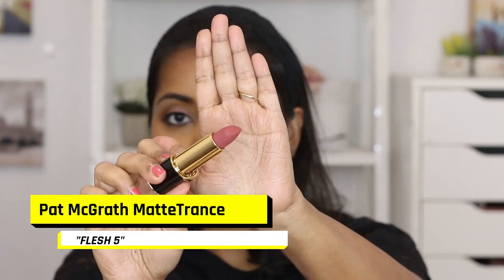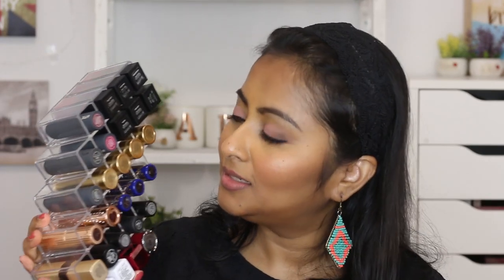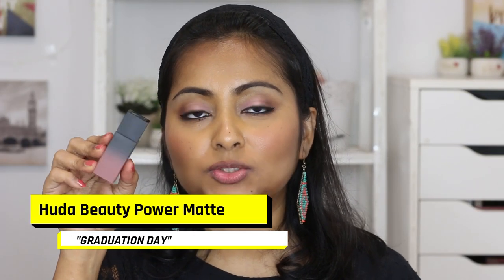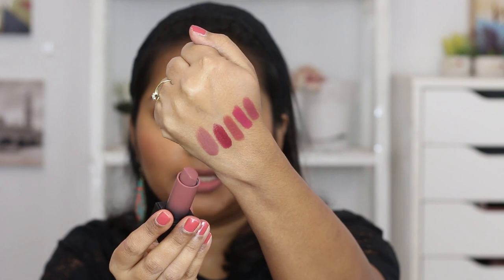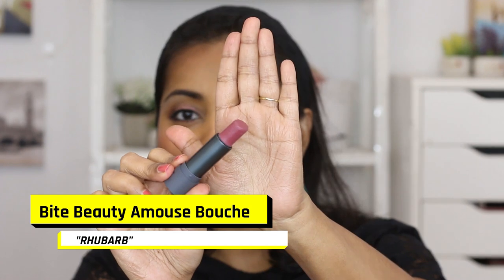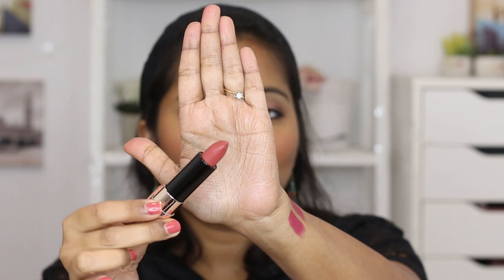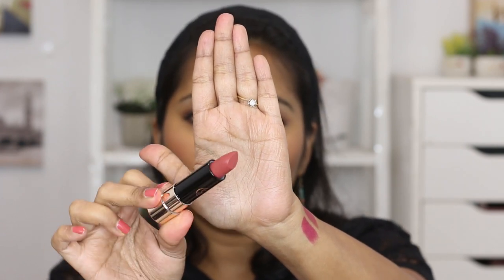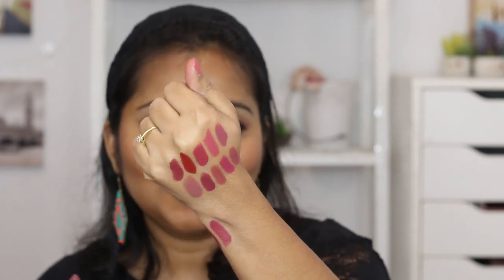Top 10 Favorite Lipsticks Challenge | Highend Edition | Best Highend Lipsticks for Indian Skin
Choosing 10 Lipsticks Challenge | Highend Edition | Try on and Swatch

This is a video where I am taking up a challenge to choose 10 Favorite lipsticks only. Today I am going through my highend collection, next I will do drugstore lipsticks.

Lipsticks I swatched today:
Lisa Eldridge Velvet Lipstick "Velvet Blush"
Pat McGrath MatteTrance "Executive Realness", "Flesh 5", "Guinevere",
NARS Audacious Lipstick "Audrey"
Charlotte Tilbury Matte Revolution "First Dance",
Givenchy Le Rouge Deep Velvel Matte "Grenat Fume",
Bite Beauty Amouse Bouche Lipstick "Rhubarb",
Huda Beauty Power Matte "Ladies Night", "Graduation Day"

XOXO
Antariksha